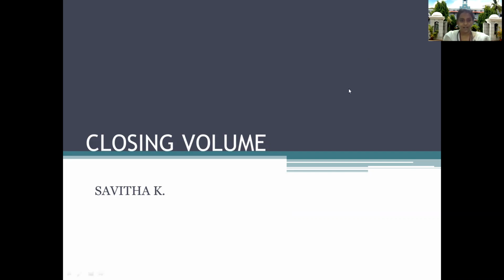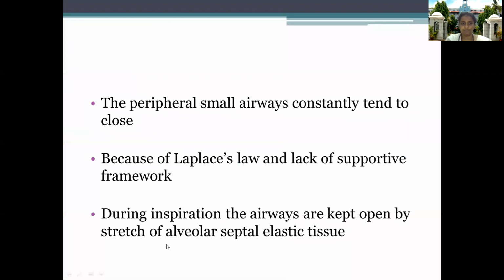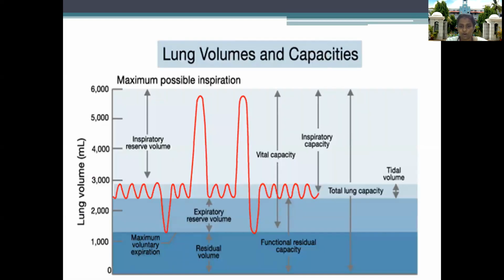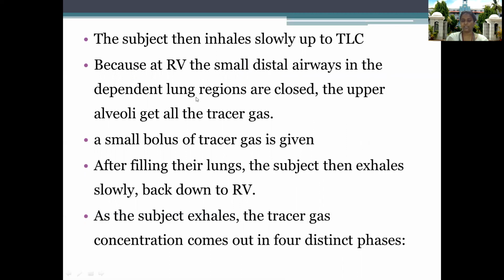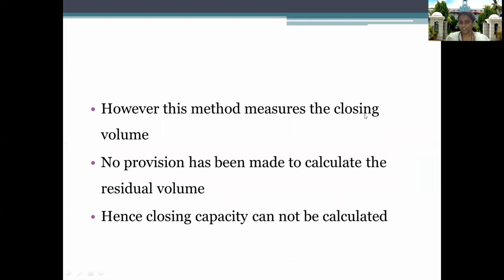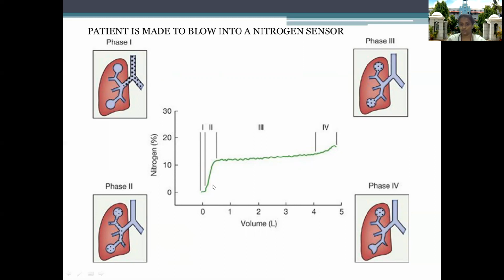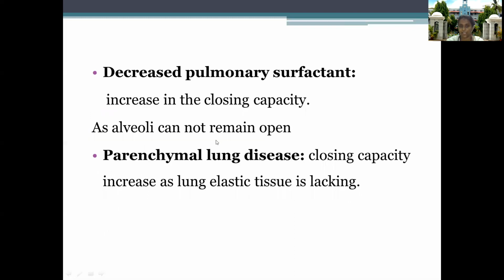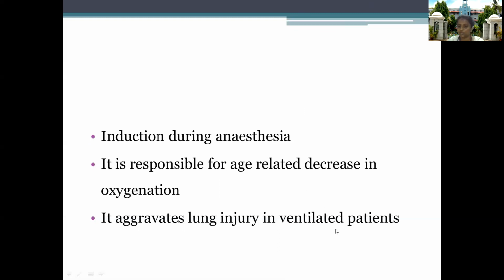Closing Volume - Pulmonary Physiology - Dr Savitha Kanagaraj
Closing Volume - Pulmonary Physiology

Closing Volume - Closing capacity - PFT - Lung volumes